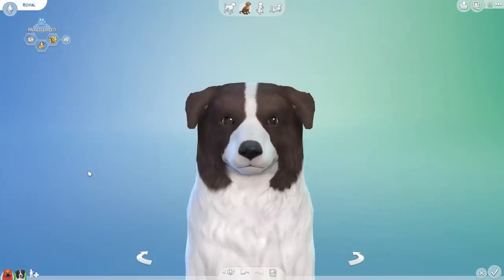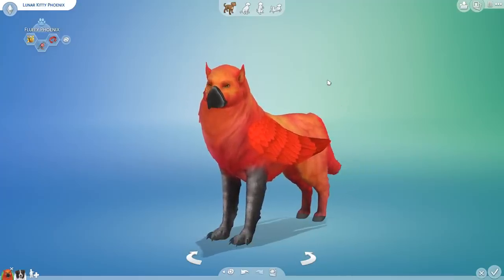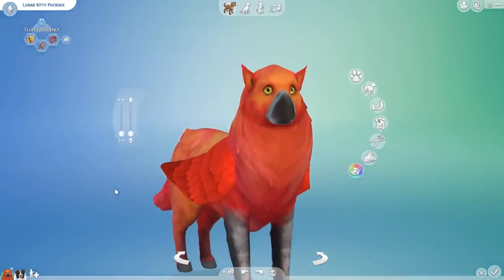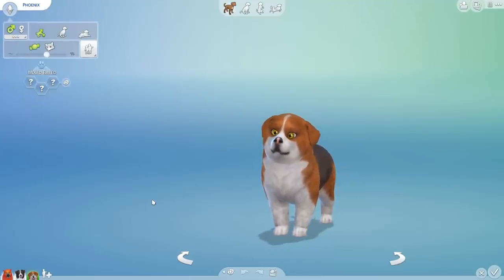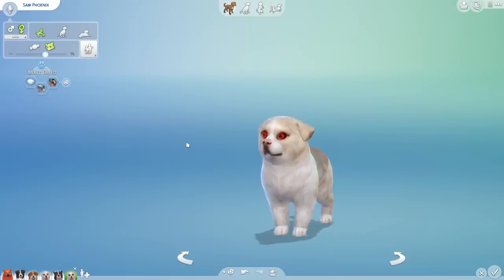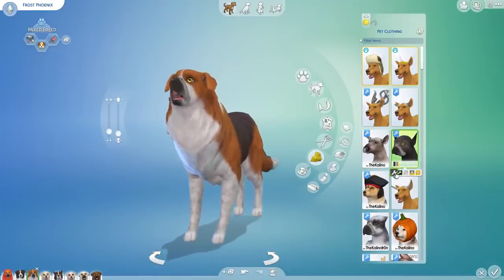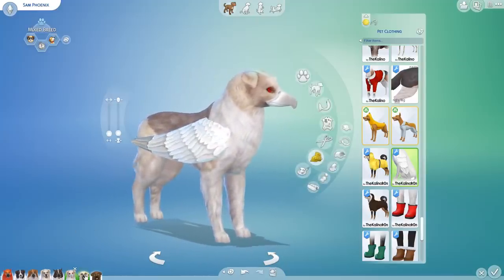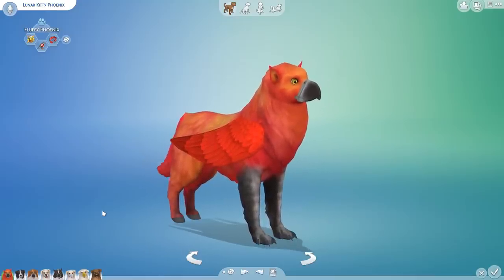Birth of Phoenix & Border Collie Flying Puppies?! 🔥💕🐶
🌿💚 Stay curious!! 💚🌿